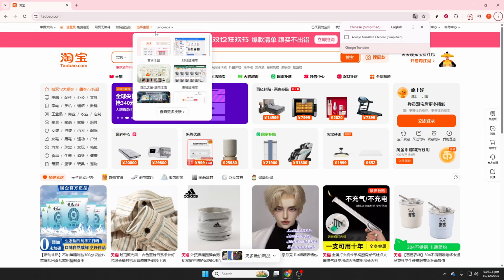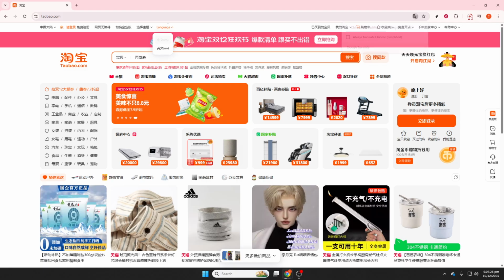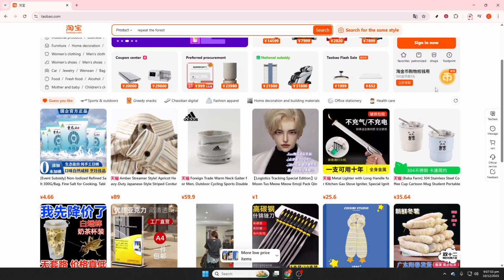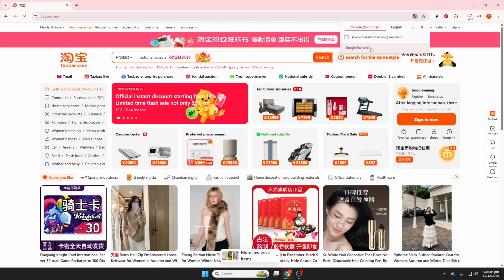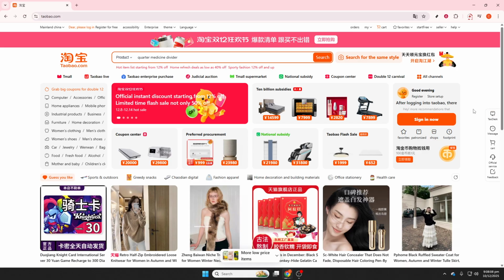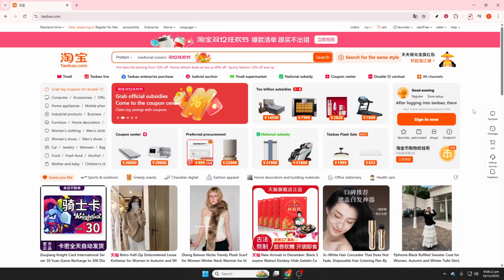How To Change Taobao 1688 To English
Ready to source from China like a pro? 🇨🇳 In this video, I’m showing you the updated 2025 Step-by-Step Guide on How To Use Taobao and 1688 in English!